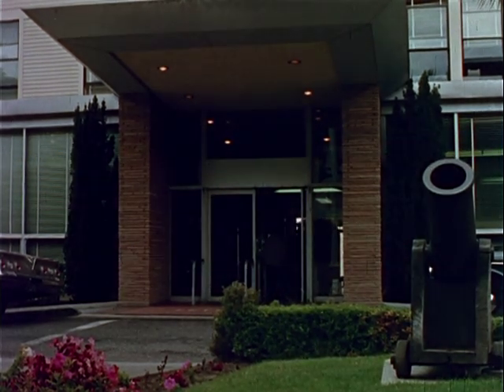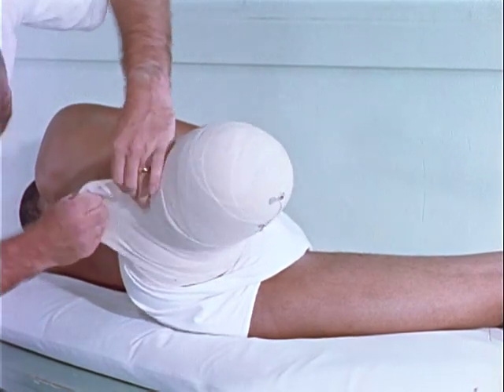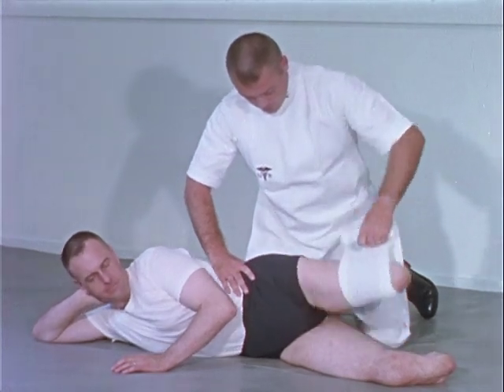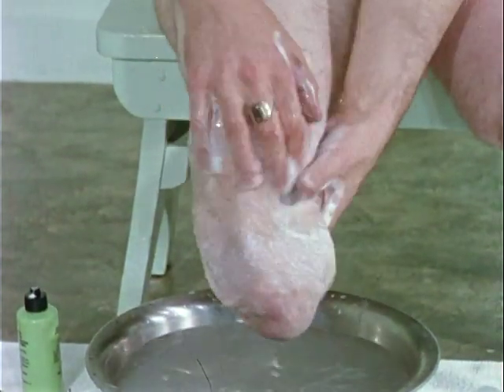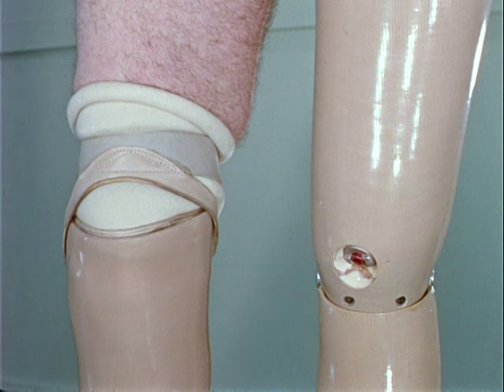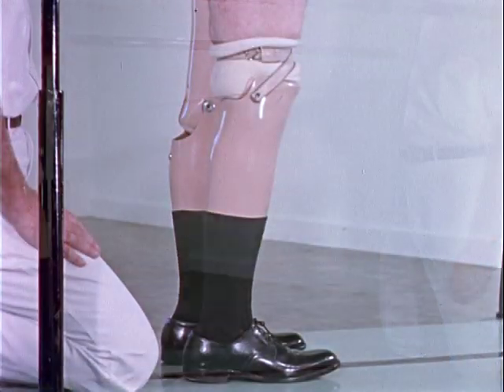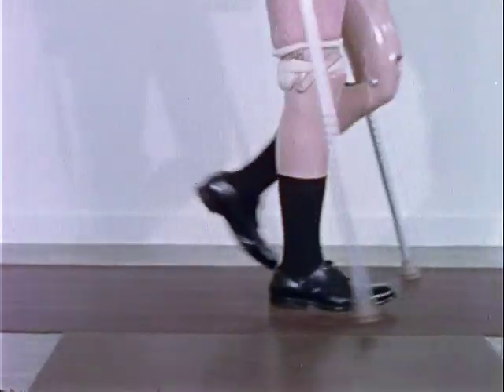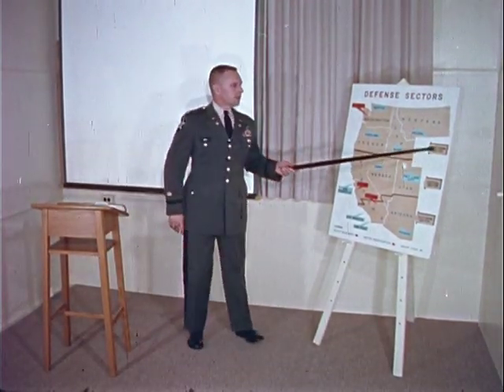PHYSICAL THERAPY MANAGEMENT OF A BILATERAL AMPUTEE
ARC Identifier 36109 / Local Identifier 111-PMF-5382 - Department of Defense. Department of the Army. Office of the Chief Signal Officer. (09/18/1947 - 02/28/1964) -   - EARLY MANAGEMENT OF ABOVE- AND BELOW-KNEE UNILATERAL AMPUTEES - REHABILITATION OF BILATERAL AMPUTEE - EXERCISES - FITTING OF AND TRAINING WITH PROSTHESES. - Copied by Tim Vollmer